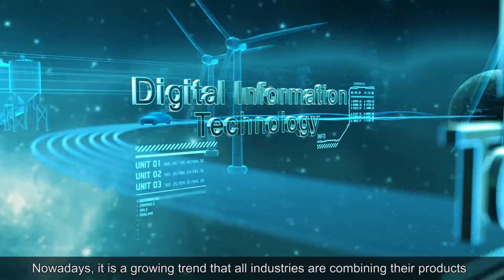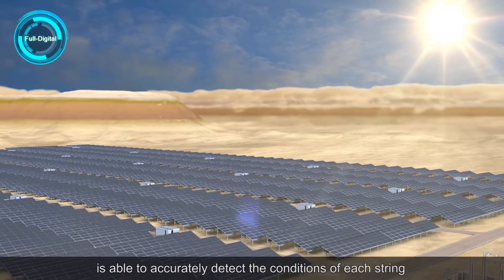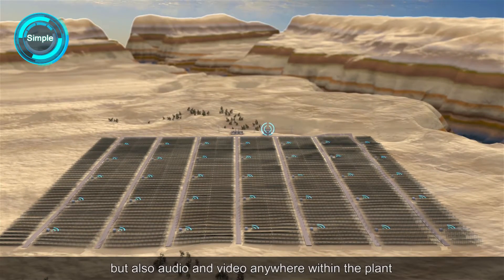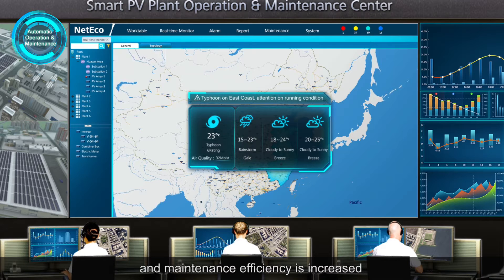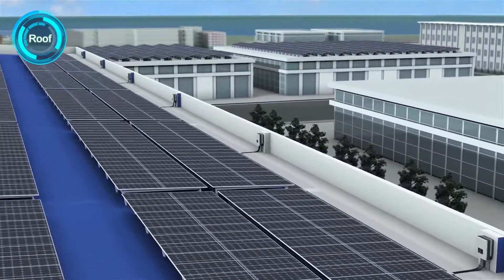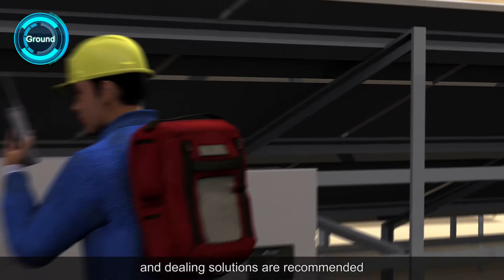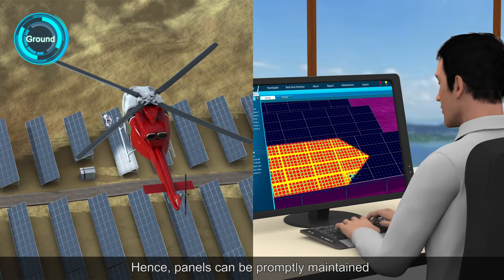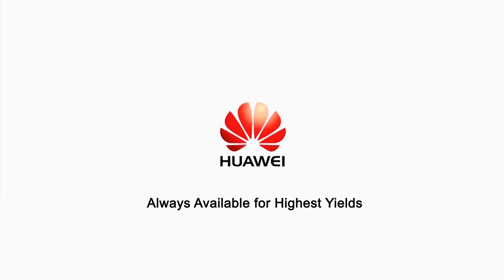Huawei omvormer Smart PV Plant Solution